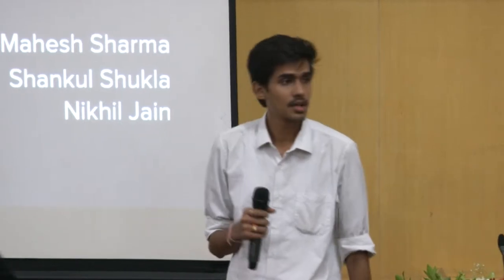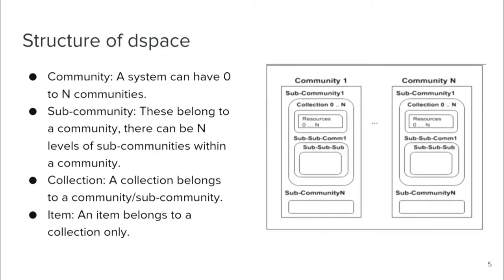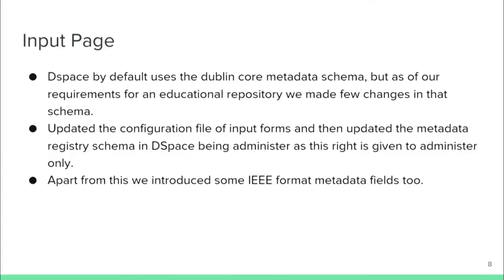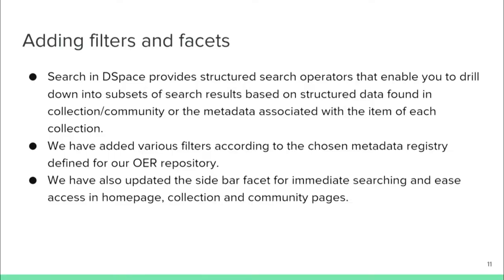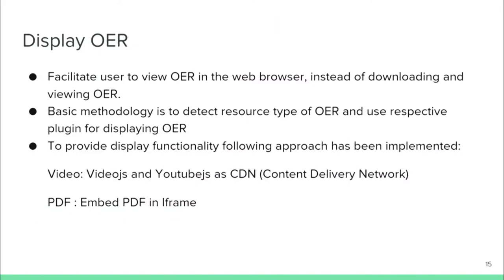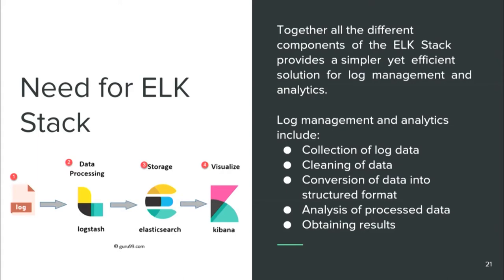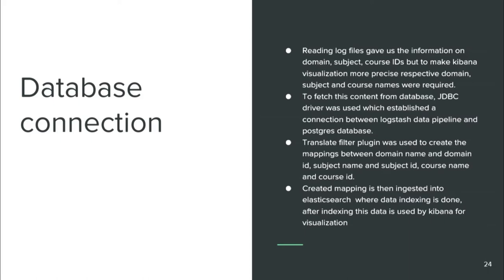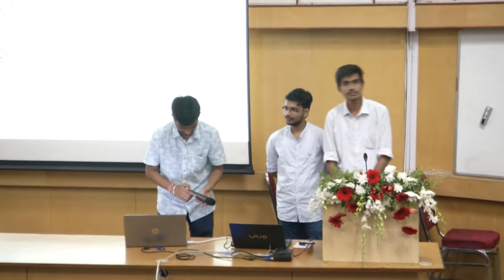SI2019 S S015 Development of Open Educational Resources Repository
They talked about OER, DSpace, architecture of DSpace, structure of DSpace, their implemented work for different module of the project, ELK stack, Elasticsearch, Logstash and Kibana. they also gave a demonstration of their project.